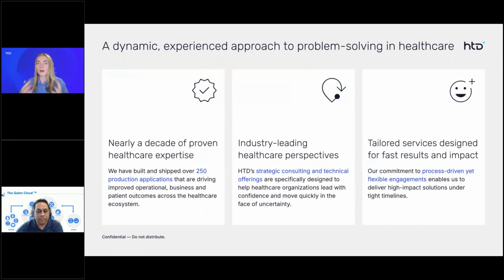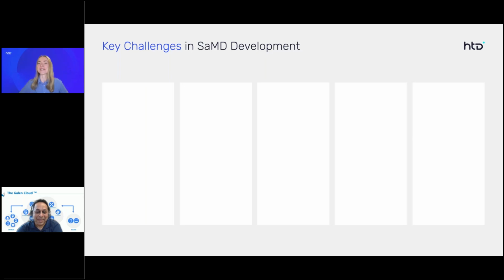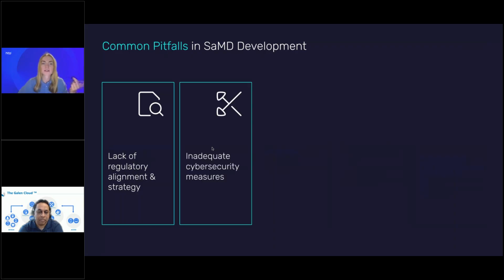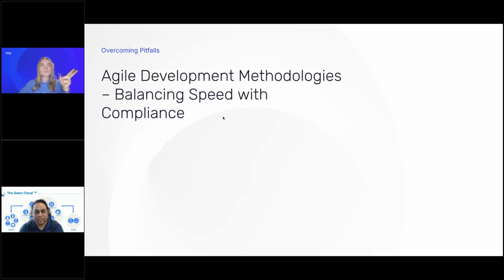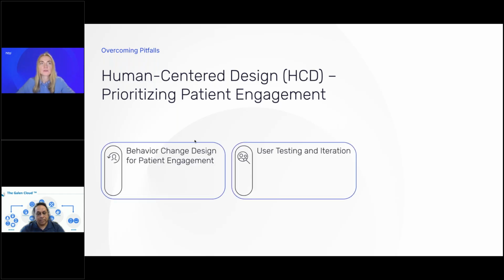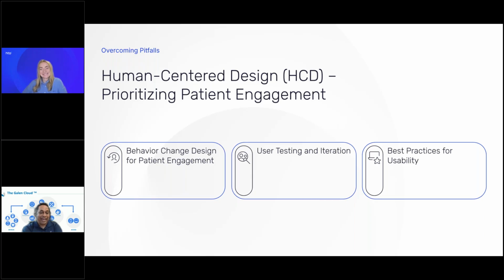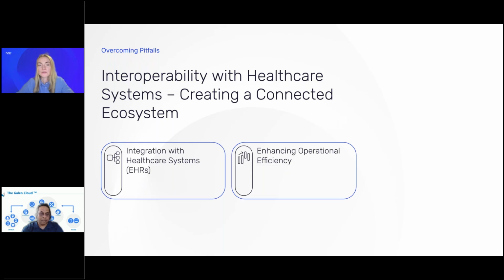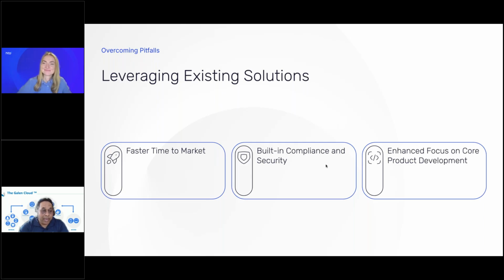How Do You Cut SaMD Development Cost? Common Pitfalls and What to Reuse | Matrix Connect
SaMD development runs into the same problems again and again: stringent technical requirements, high labour costs, regulatory change and cybersecurity. This session covers the common pitfalls and what to do instead, including what is worth reusing rather than rebuilding.

With Weronika Michaluk, MedTech Practice Lead at HTD Health.

Key takeaways:
1. Identify and overcome common pitfalls, from regulatory hurdles to cybersecurity concerns.
2. Strategic approaches that streamline development and save time and resources.
3. Where human centred design cuts cost rather than adding it.
4. What to reuse instead of building from scratch.

Chapters:
00:00 Introduction
02:15 Who is speaking
06:45 Software as a medical device versus software in a medical device
09:00 Widening access to care
10:30 A landscape that keeps moving
11:15 The danger of pushing a product through too fast
12:00 Encryption, security audits and planning
13:30 Compliant development is not the same as a compliant product
14:15 Pitfall one: no regulatory alignment
15:00 Pitfall two: cybersecurity that is not good enough
15:45 Pitfall three: missing what users actually need
18:00 Security as more than a rulebook
19:30 Features that do not fit the workflow
20:15 Waterfall and Agile compared
21:45 How solid are your requirements, really?
23:15 User testing and feedback loops
25:30 Why iterative beats fixed here
26:15 Human centred design
27:00 Behaviour change design for monitoring
28:30 Cutting development time and cost
29:15 Why not to build yet another app
31:30 Designing for something people will do every day
33:00 Nudges, and breaking milestones into smaller steps
34:30 Quality as a cultural thing
35:15 Secure coding practice
36:00 Interoperability of connected systems
37:30 More personalised decisions from connected data
39:00 Integrating collected data
40:30 Early alignment saves rework
41:15 Leveraging existing solutions instead of rebuilding
42:00 A worked partnership example
44:15 Why building everything from scratch is impossible
45:00 Case study: the mobile application
46:30 Bluetooth, mobile and the cloud
51:45 Large language models as clinical decision support
53:15 Reimbursement for innovative products
57:45 What delays SaMD development most

Matrix Connect, formerly Galen Data, is a purpose built cloud platform for connected medical devices. ISO 13485 certified and HITRUST r2 certified on AWS.